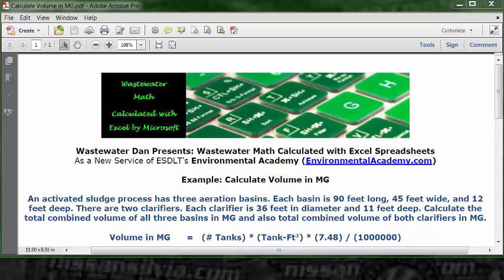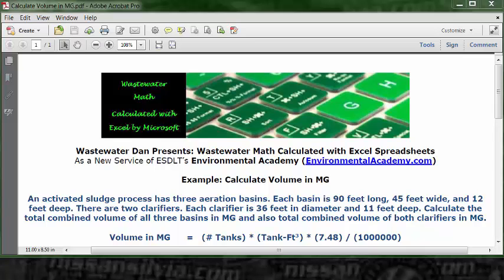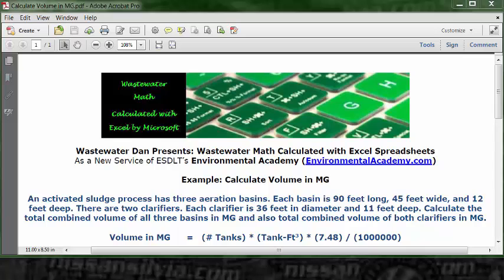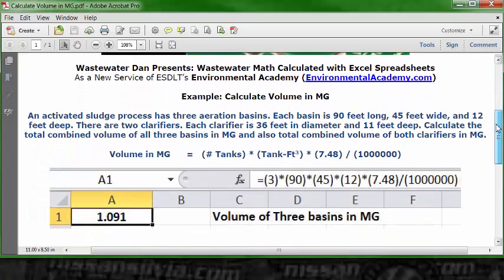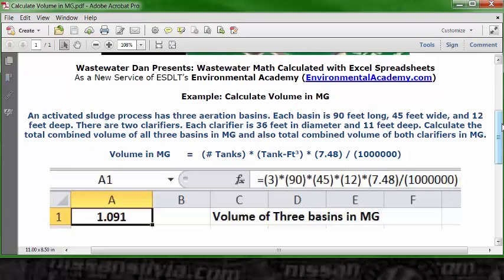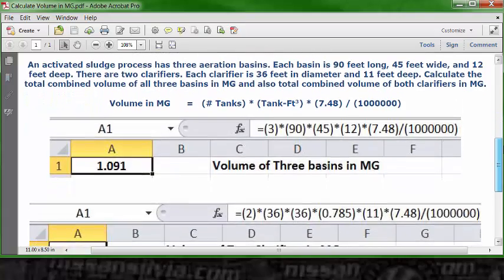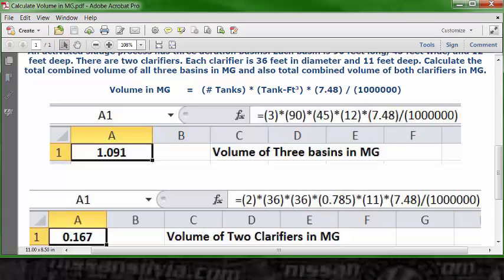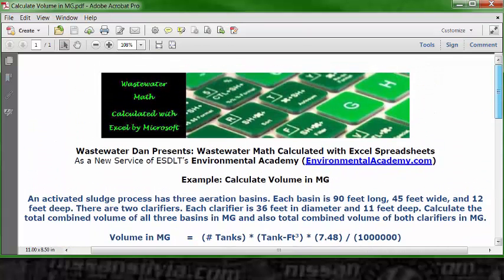Calculate Volume in MG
WasteWater Math Educational / Tutorial Videos

Process Control-WasteWater Math Solution Videos